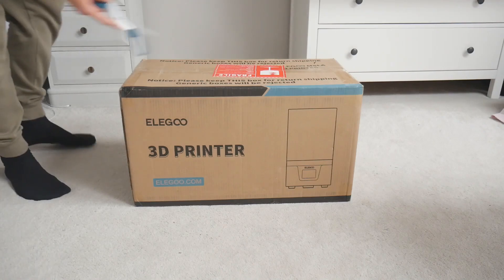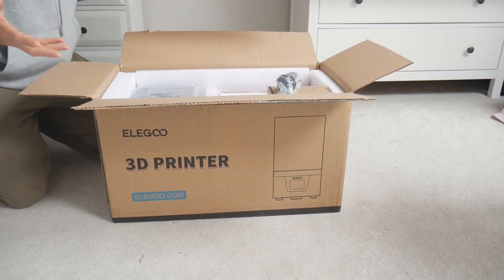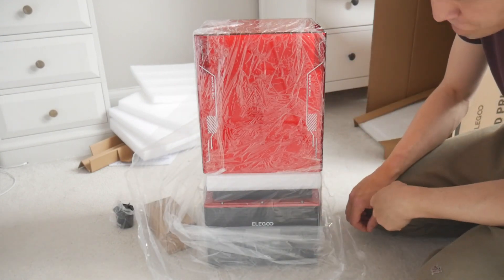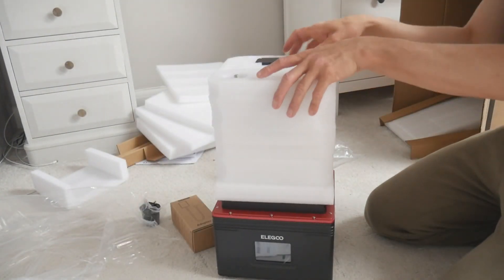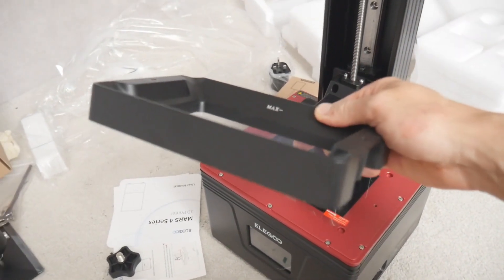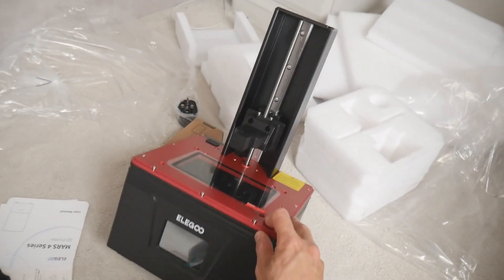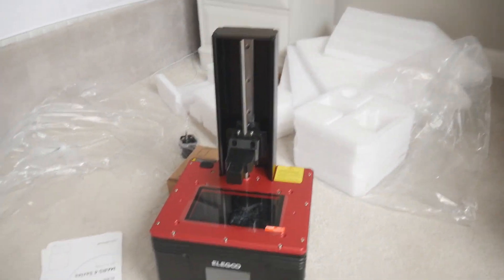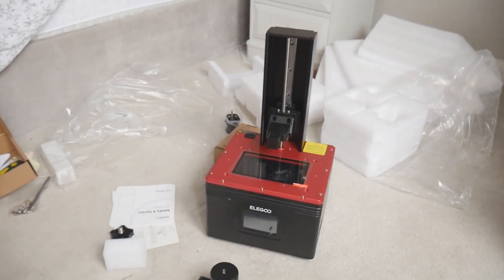New Elegoo Mars 4 DLP Printer Unboxing || DLP Resin Printer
Unboxing my new Mars 4 DLP Resin Printer from Elegoo, in the newxt few videos i will be comparing print quality for resin miniature printing with the Phrozen Mini 8k and Elegoo Saturn 2.

3d Printer Farm

My 3d Print Setup _
- Elegoo Mars 4 DLP
- Elegoo Saturn 2
- Phrozen Mighty 8k
- Phrozen Mini 8k
- Phrozen Mighty 8k
- Anycubic Wash & Cure
- 2L Ultrasonic Cleaner
- Levoit Carbon Air filter